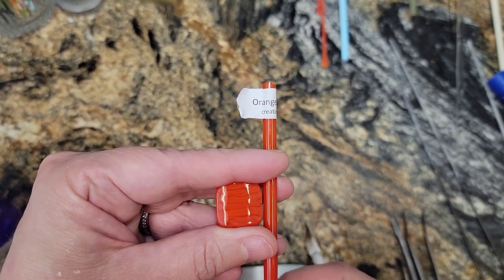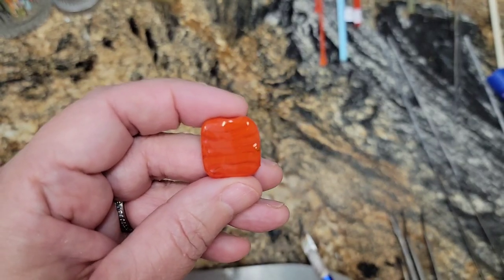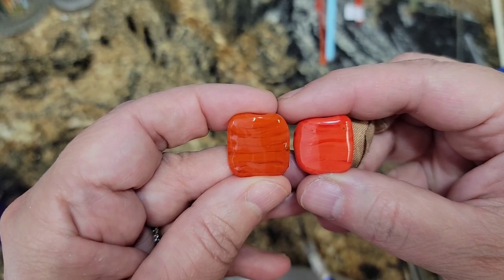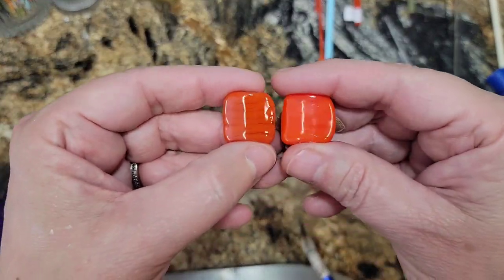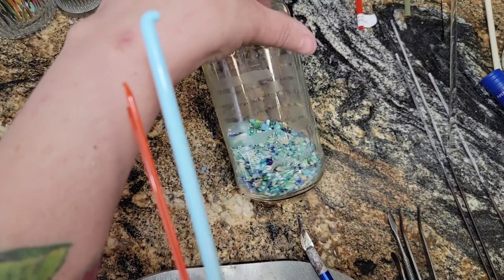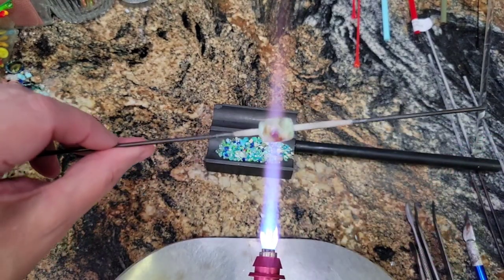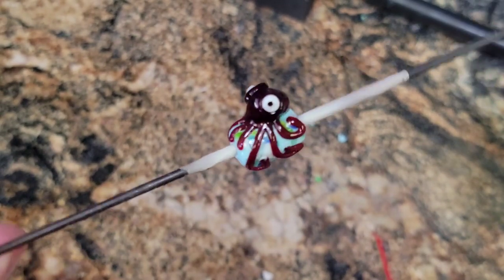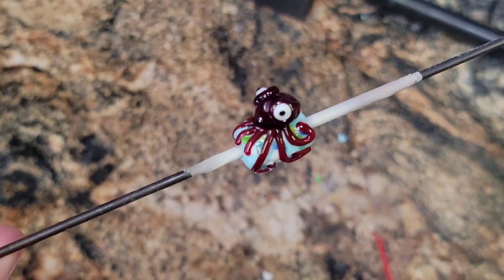Lampwork Glass Beads: Orange-zilla Octopus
Here's another evaluation of the new CIM 2021 line of glass.  Orange-zilla is a nice orange translucent glass with hints of red and brown.  It makes a great octopus.

Liability Waiver
By viewing this video, the viewer acknowledges that there are foreseeable and unforeseeable risks related to lampworking.  The viewer acknowledges that lampworking may result in personal injury and/or loss or damage of personal property. The viewer ASSUMES ALL RISKS RELATED TO LAMPWORKING. The viewer agrees to release, discharge, and hold harmless LePoppet, LLC and its owner (Anna Maria Schoenenberger) from any and all liabilities including claims, cause of action, damages, injuries or losses regardless of negligence.